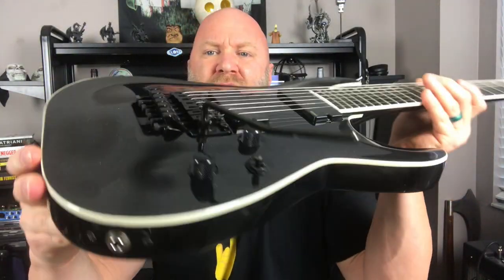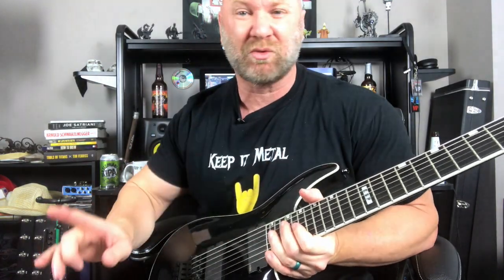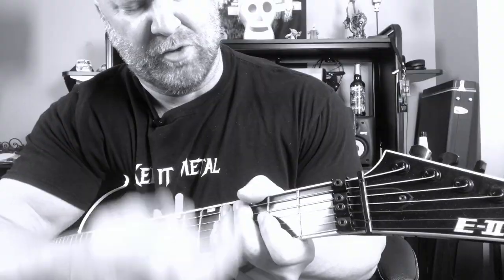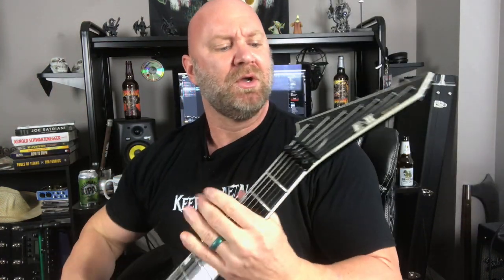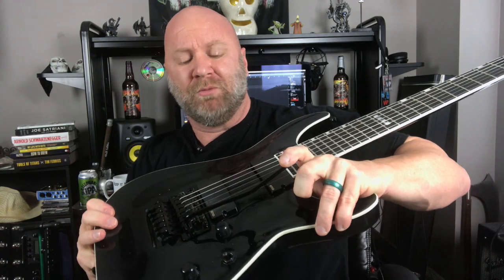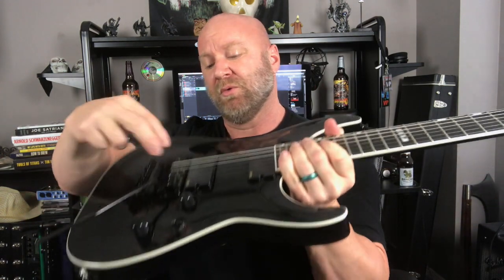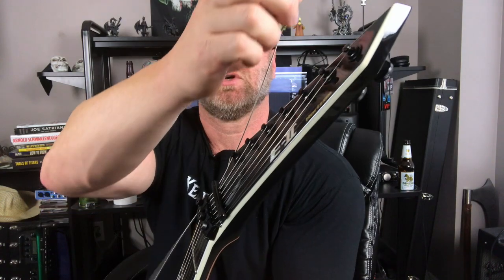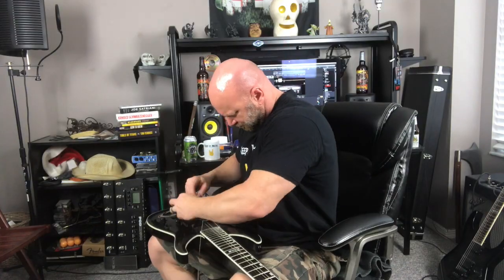Changing Strings with GOTOH Locking Tuners and a FLOYD (7 String Guitar)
**Leave a comment on this video with any suggestions or tips, and I will consider adding it to the blog post above and link back to you!

In this video, I'm showing you all of the steps to changing strings on a 7 string guitar that has both a Floyd Rose and GOTOH locking tuners!

I've been avoiding this for...uh, like a year and a half now!!! This is my first time changing strings on a guitar with Gotoh locking tuners, so I was afraid of screwing things up because the setup of my guitar is perfect!

The guitar I'm changing strings on is my ESP E-II Horizon FR-7. I've had it for about a year and a half and bought it to record the guitar tracks for my album Masterpeace.

You'll also hear what my guitar sounds like with the old strings. That's in the very beginning of this video!

And I play some after I finish changing the strings so you can hear the difference! Although I'm personally not a huge fan of playing with brand new strings...I like them more once they've been on my guitar for several weeks!

The string I'm using are Elixirs, and the gauges are .10 - .56. I believe this guitar came with Cleartone strings, and I actually may like those better for my 7 string guitar. I've been using Elixirs for many years now, and they're great strings too.

Oh, and as I mentioned in the video, please post any advice, suggestions, little tricks you have for changing strings for guitars that specifically have the Gotoh locking tuners and a Floyd! We're all learning together in this metal family!

Jason